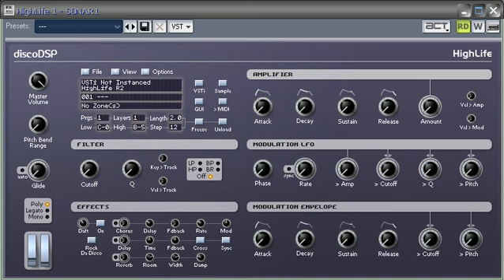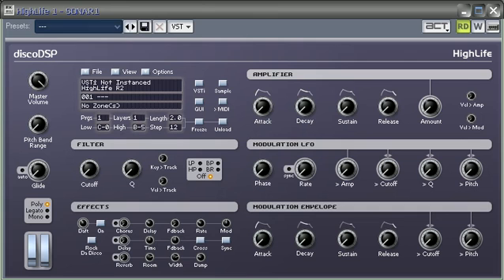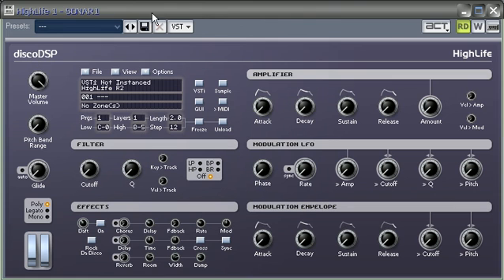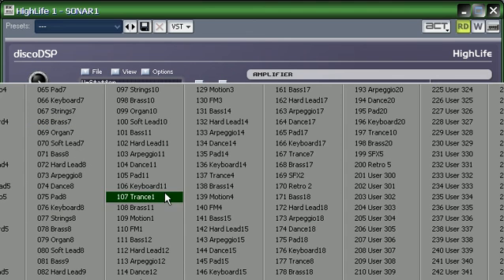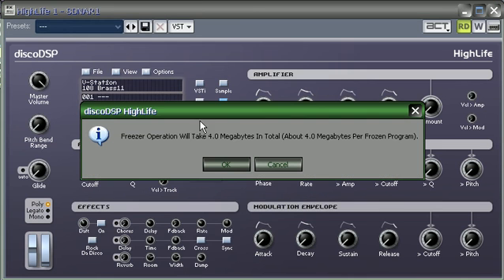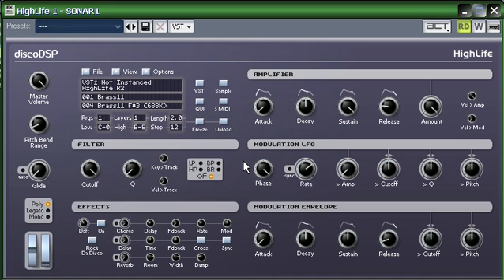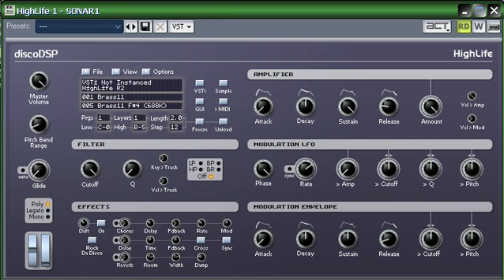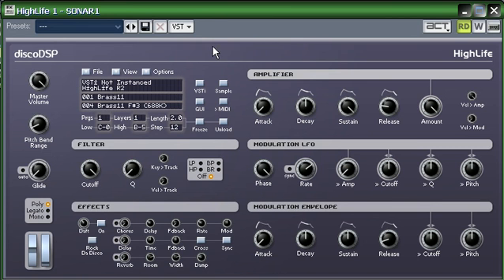how to copy vst synths sounds with a free vst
Shows you how to use highlife VST to copy your VST sounds.

thesixtyone